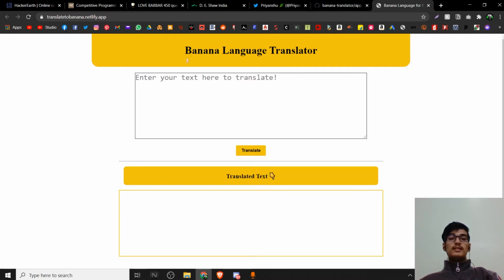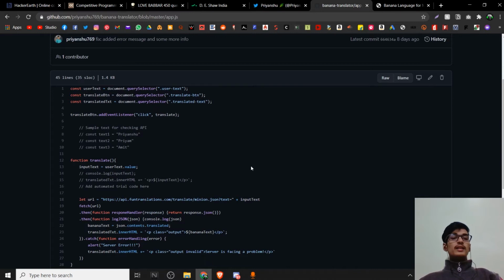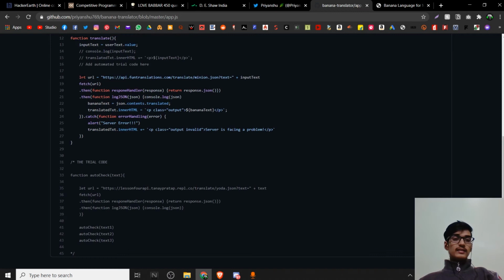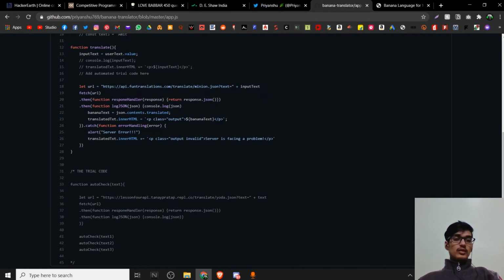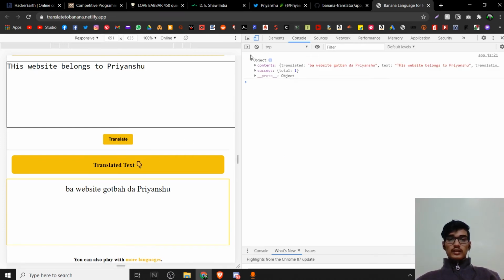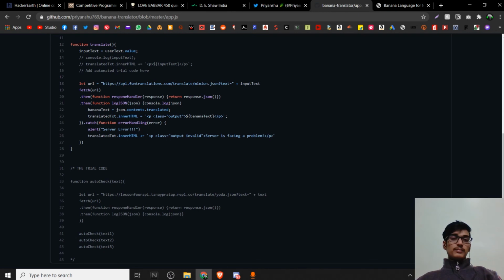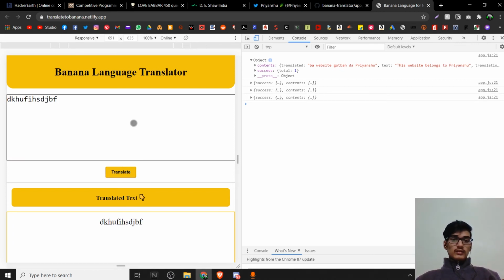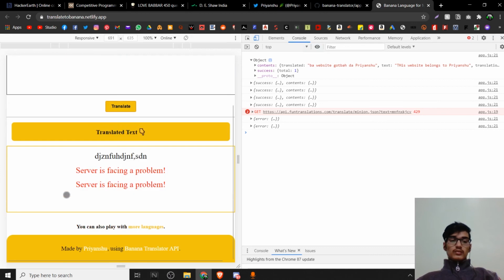My First API App - Banana Language Translator API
I made my first app including an API.
--about--
I'm Priyanshu, learning web-dev.